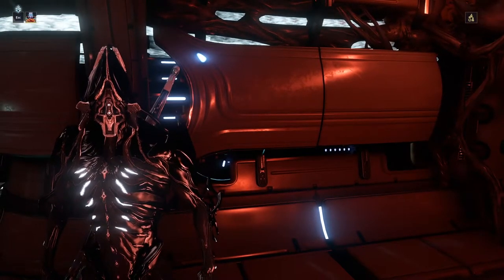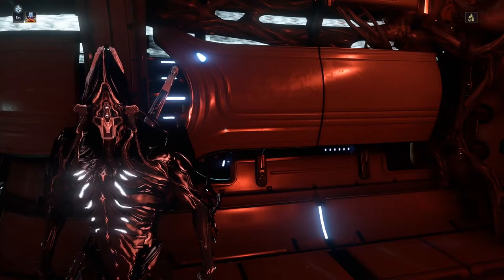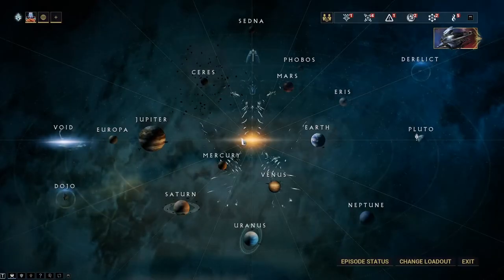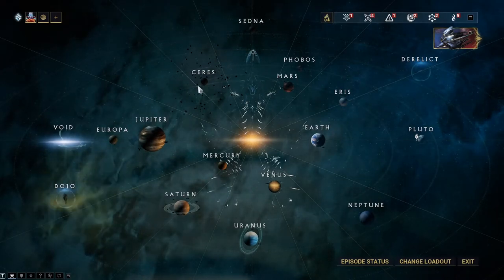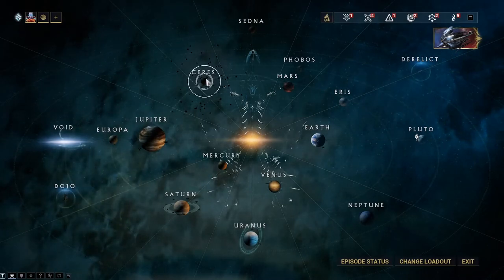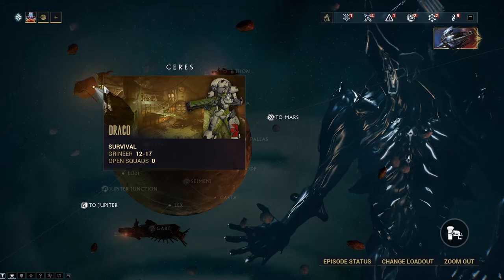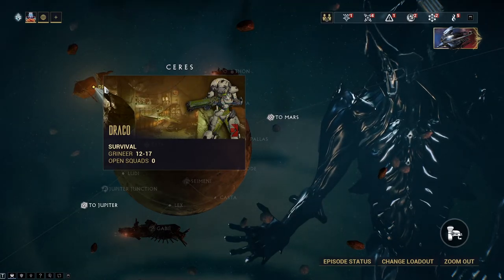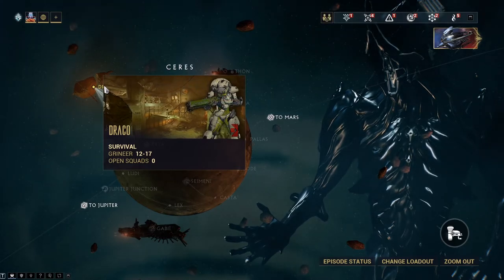Warframe - Alloy Plate Farming Guide (Still Works)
Here is a guide on how to farm alloy plates in Warframe! I hope you find this guide helpful. Let me know if you have any questions. I appreciate all the support and feedback.